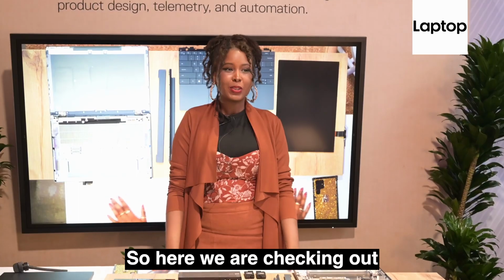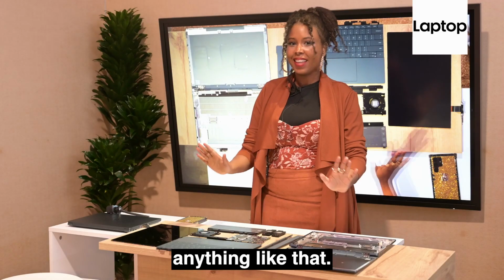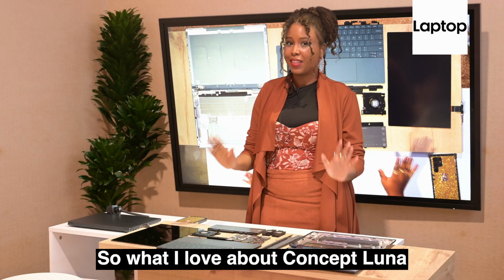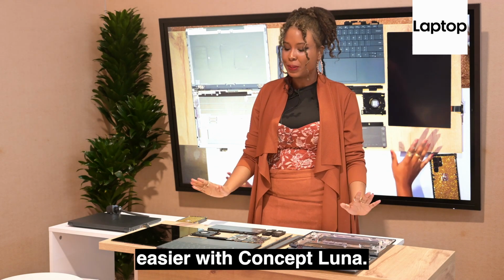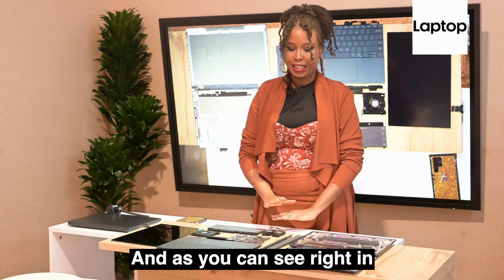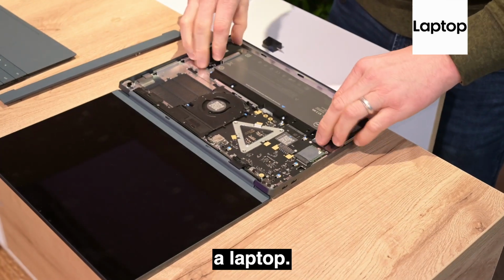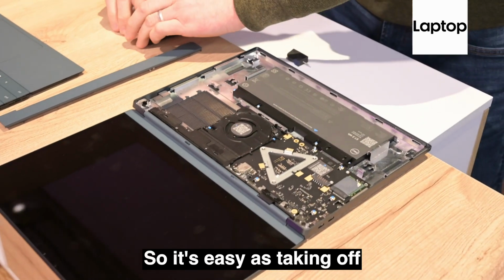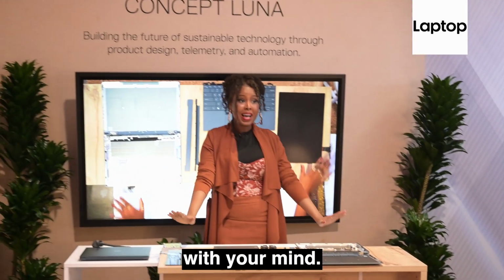Dell Concept Luna - CES 2023 First Look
Join us on the floor in Las Vegas at CES 2023 as Laptop Mag Editor, Kimberly Gedeon, gives us a first look at Dell's Concept Luna.